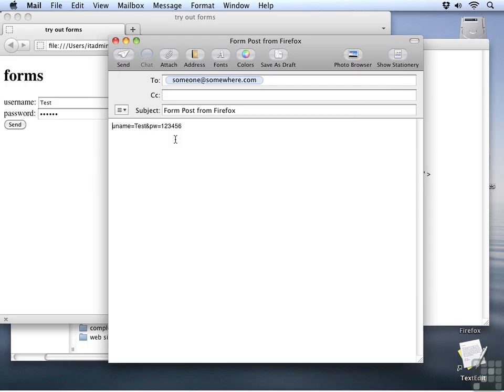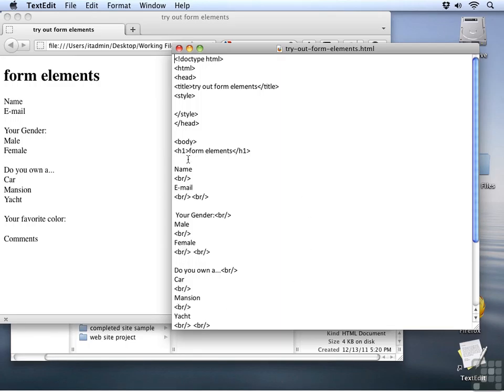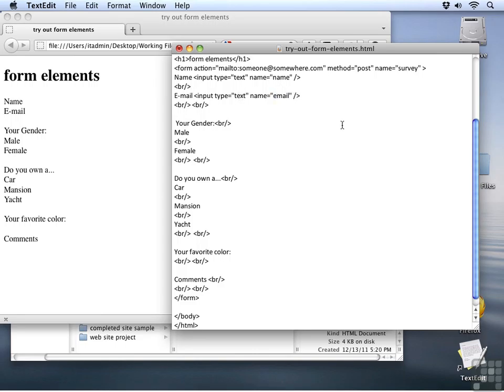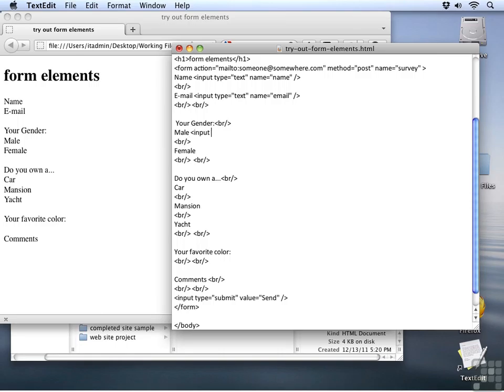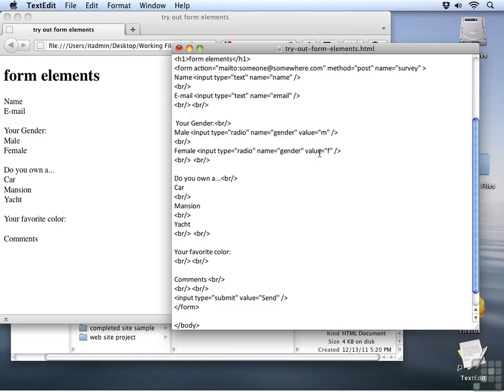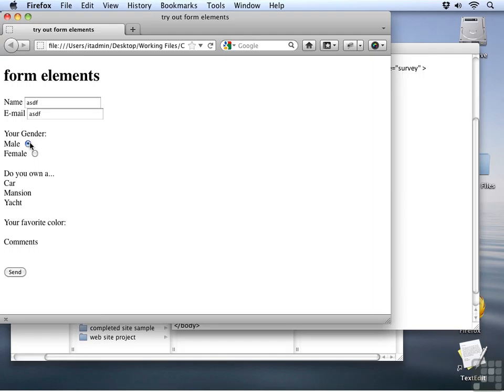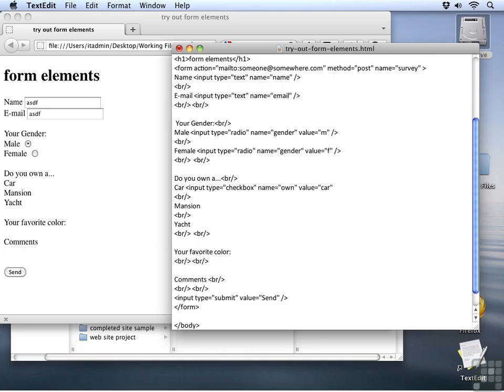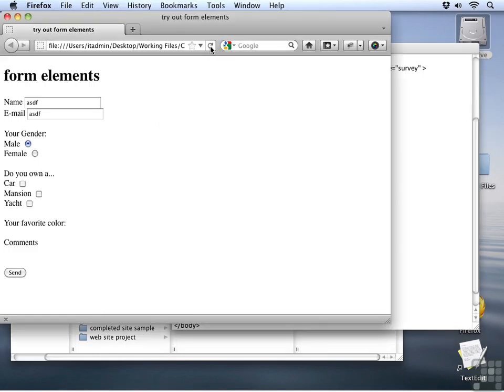Lecture 51 Multiple Choice Inputs‏ Free Computer Tuts by Aamir Nadeem in English Teached by John